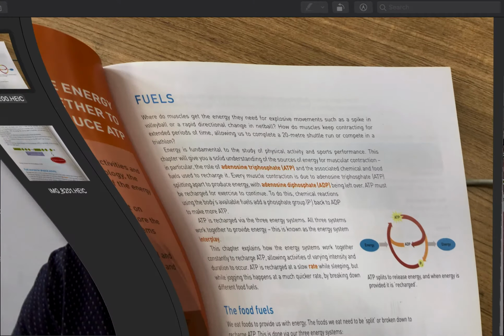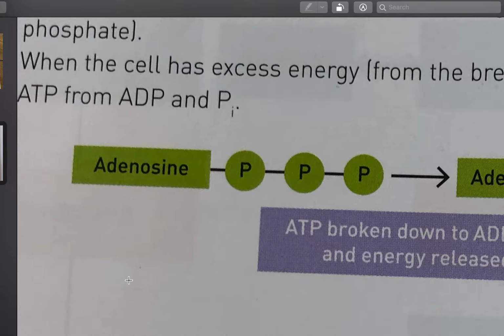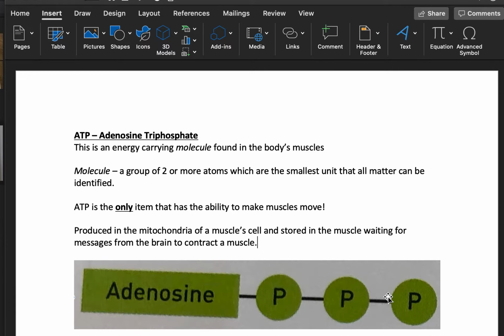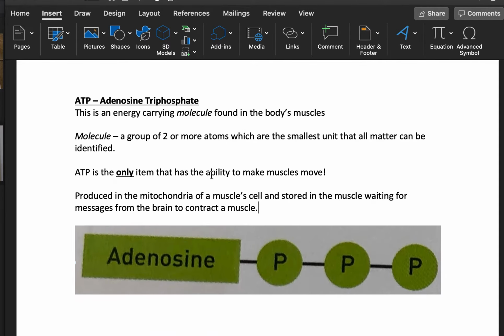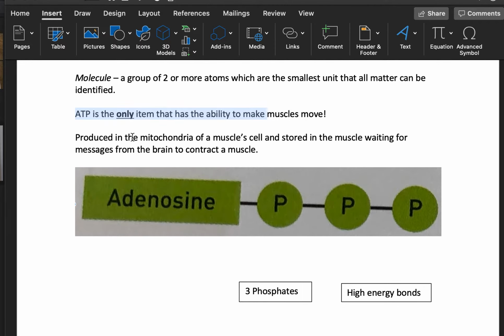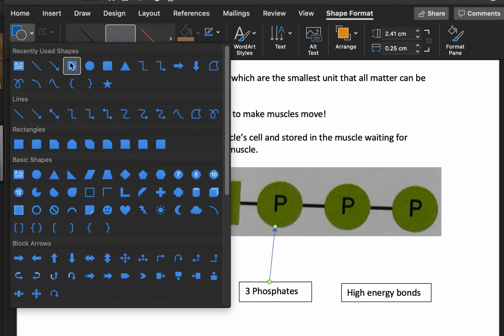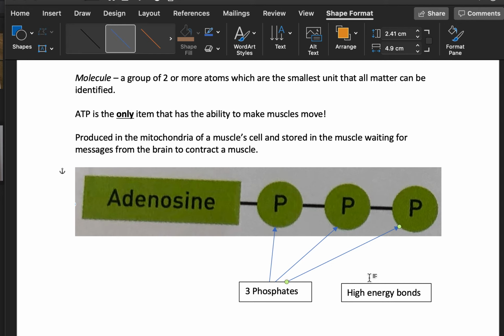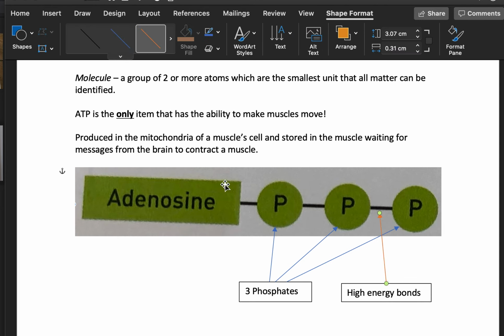What is ATP